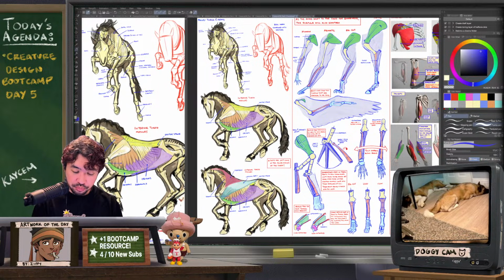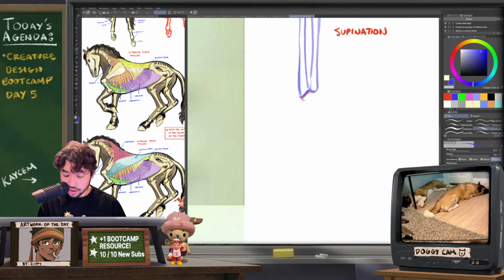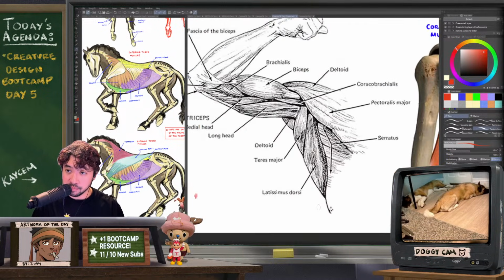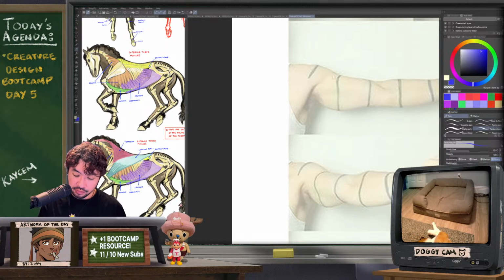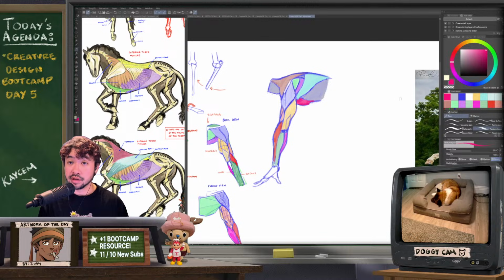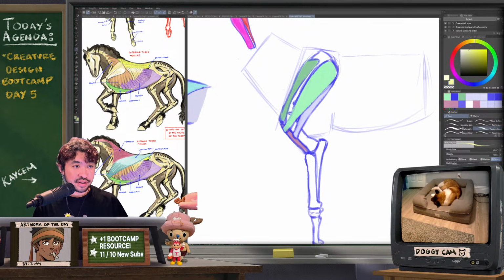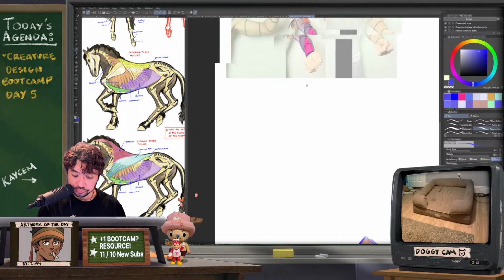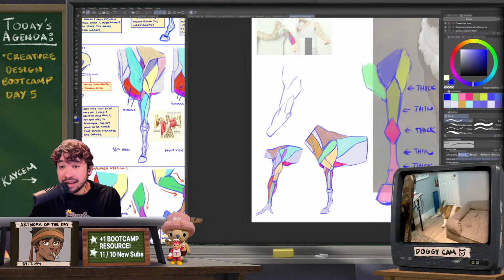what I know about Arms for Humans and Animals! | Full Length Tutorial | Bootcamp Day 5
Hey! My name's Kaycem and I love finding ways to grow as an artist and sharing what I've learned on my channel~

If you enjoyed this video, come check out my livestreams every Mon/Wed at 7PM & Sat at 8PM PST for additional resources and fun drawing sessions!

I also now run an indie Animation Studio ‪@GlassArrowStudios‬ where we help bring cool unique stories to life. I hope you enjoy it here and welcome to the Crew ✨